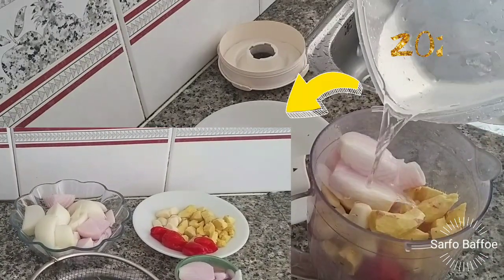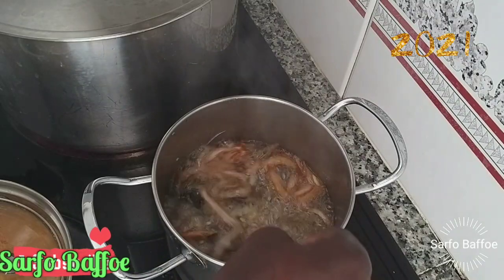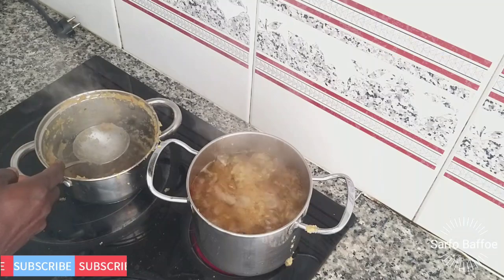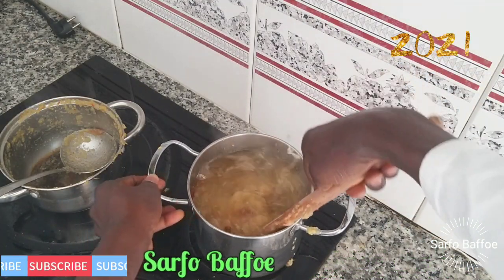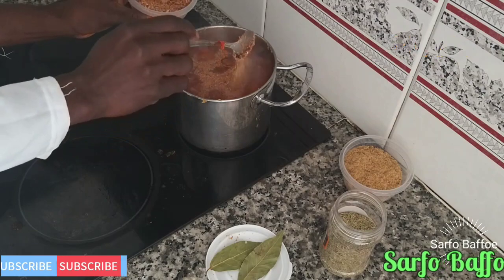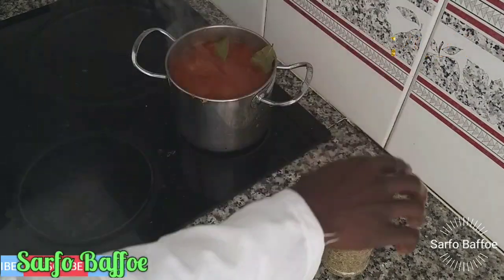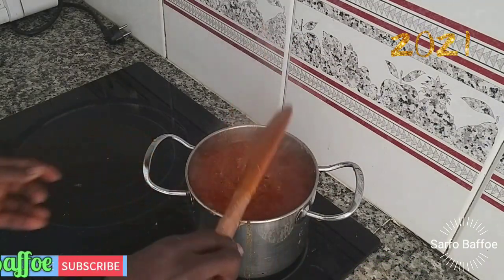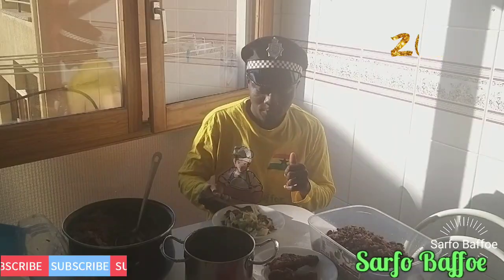Ghana Shito Recipe |How To Make GH Tilapia Shito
Shito is a particular pepper sauce in the Ghanaian language. Shito din or black pepper is widely used for eating banku, kenkey, waakye, steamed rice, garri, yam etc .
Ingredients for making Ghana tilapia shito includes , onion, pepper, garlic, tilapia, ginger, vegetable oil, shrimps, salt. Ghana street food source.